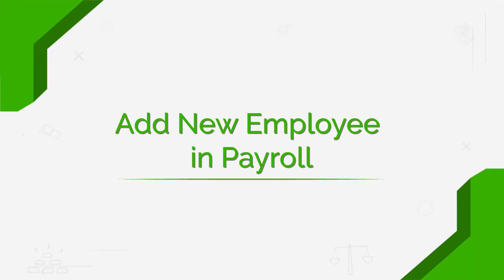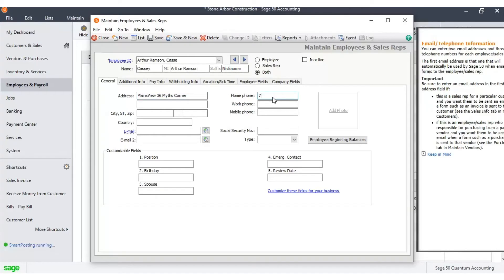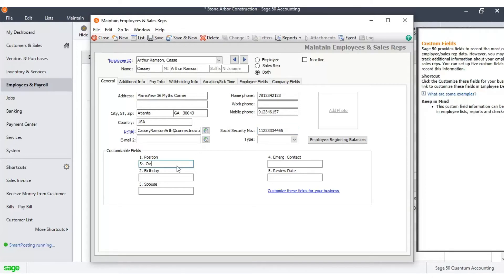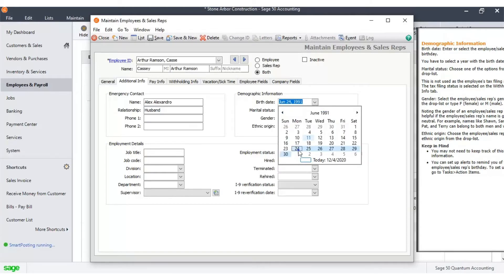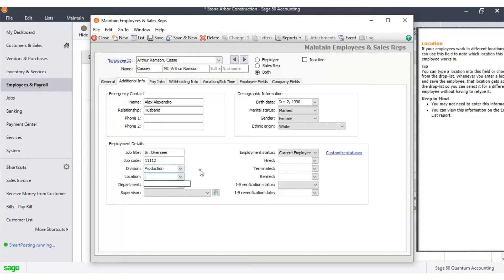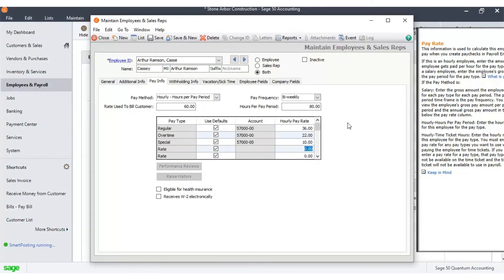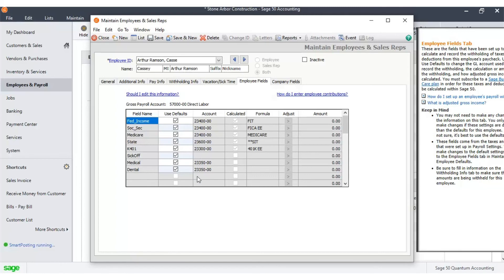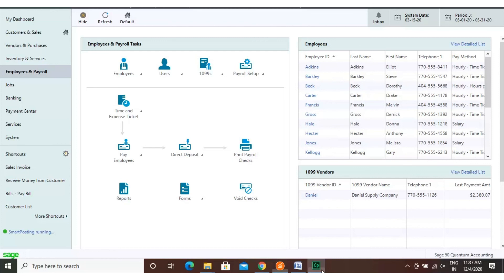How to add a new employee in company payroll in Sage 50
Schedule a Meeting with Us In this video we demonstrate all the steps to add an employee to a company payroll. You can view all the step in minute details.